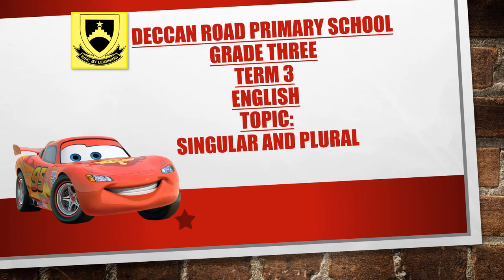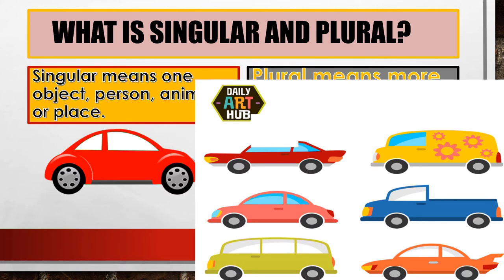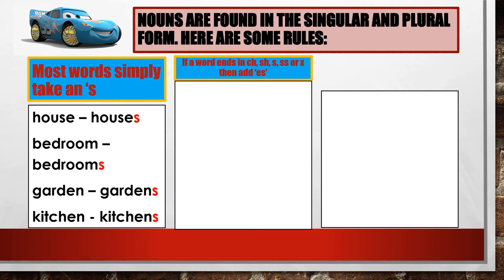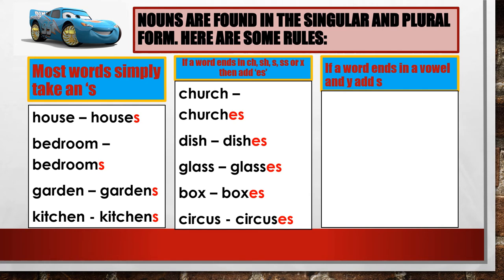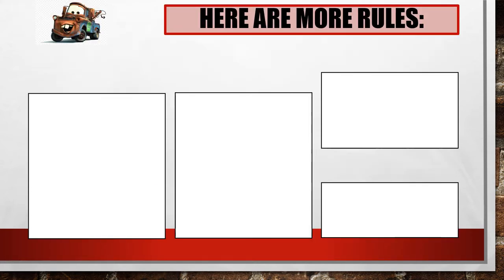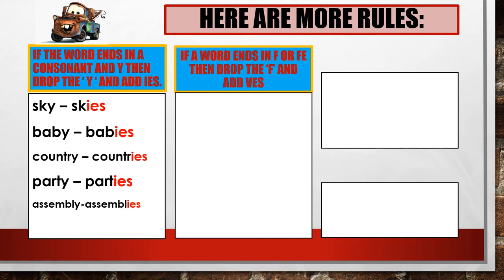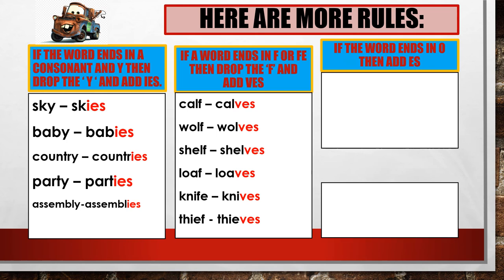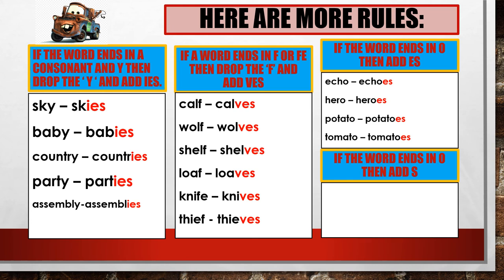Grade 3 Term 3: English Week 4 - Singular and Plural